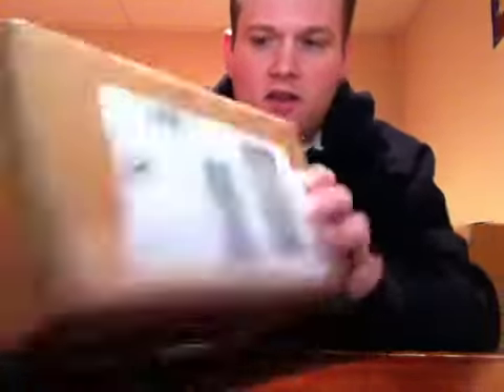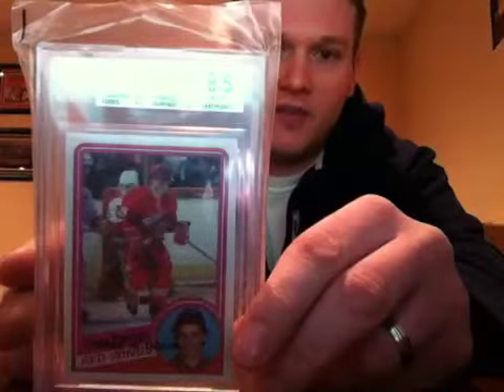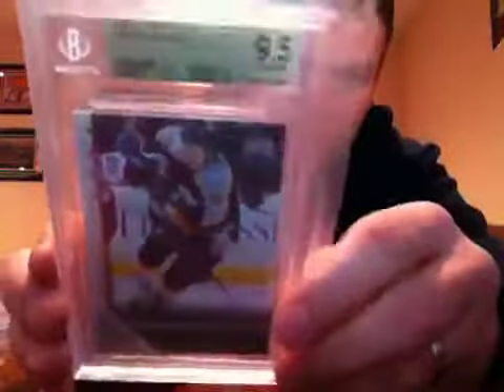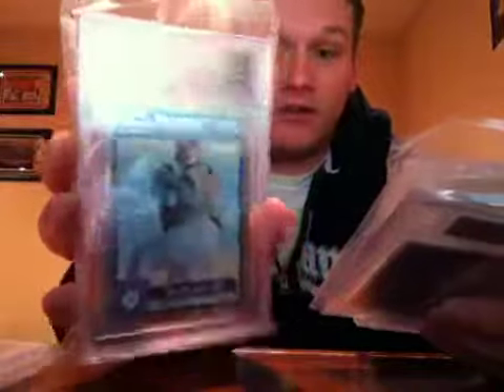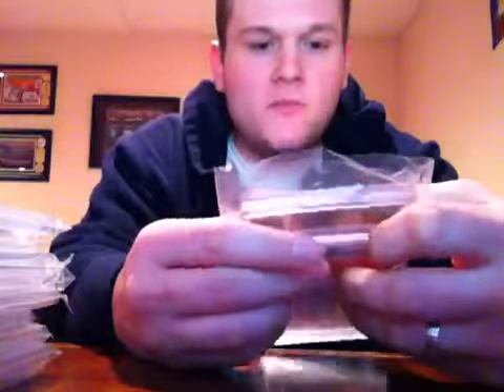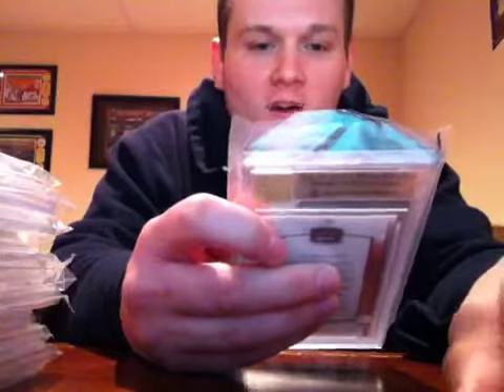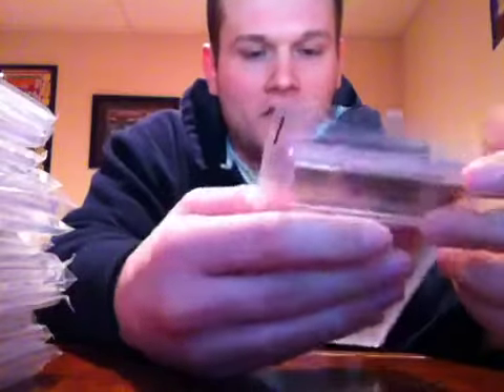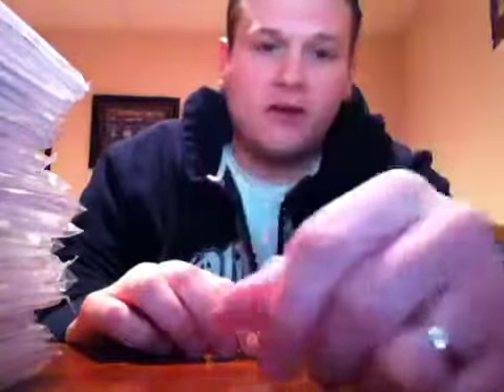BGS Submission Mail Day. 16 Cards. Sick Grades!!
(BGS) BECKETT GRADING SYSTEM 16 CARDS/7 AUTO'S!! FOR TRADE/SALE!! LET ME KNOW WHAT YOU THINK.